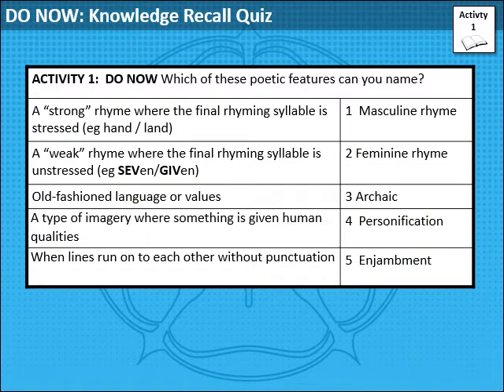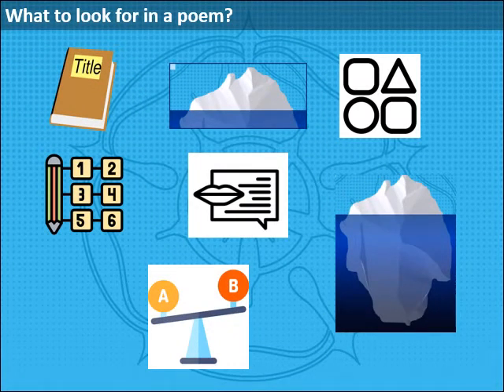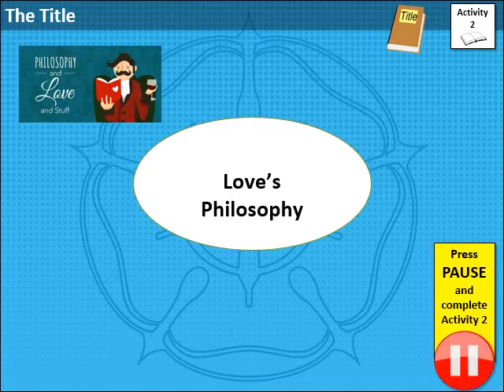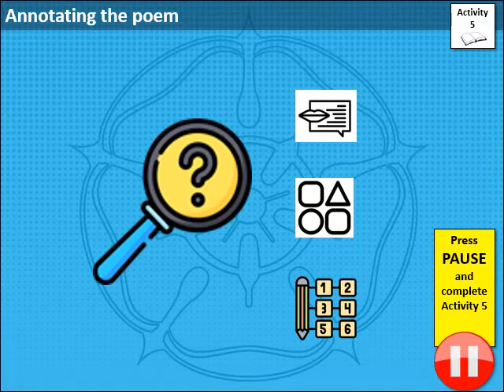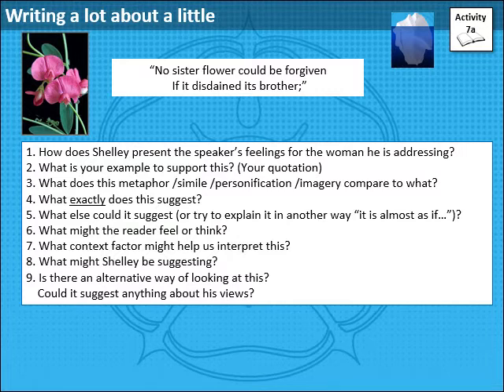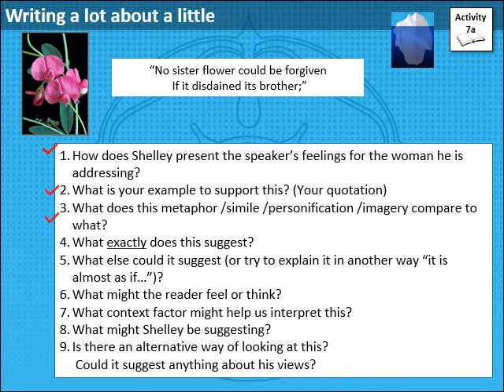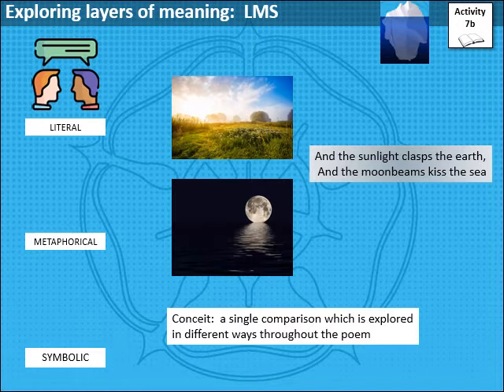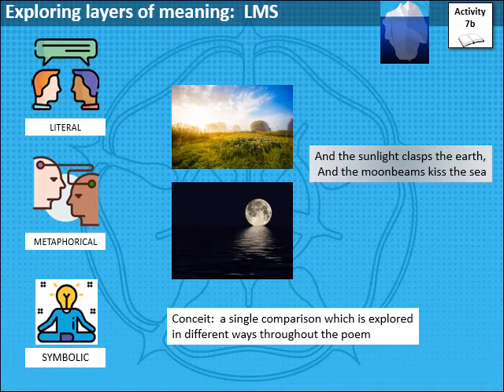Y10 Lesson 9 Love's Philosophy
How does Shelley present love and relationships in 'Love's Philosophy'?